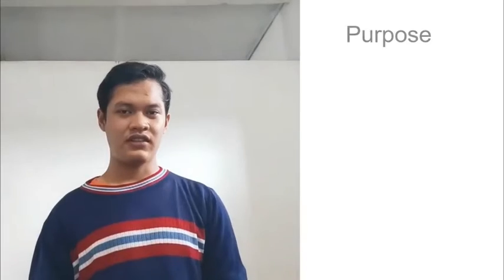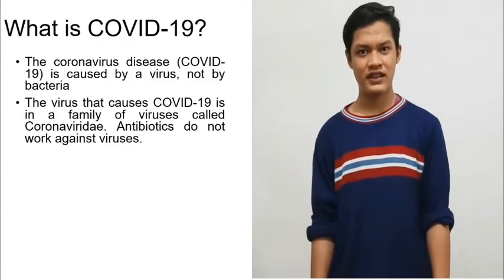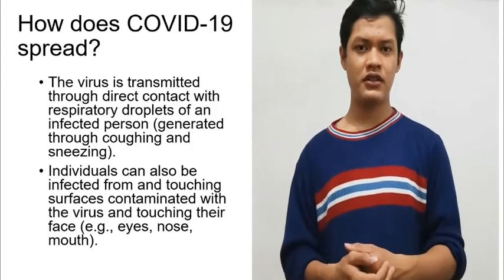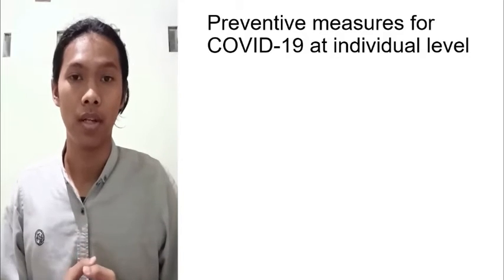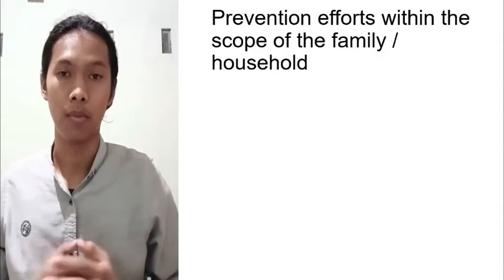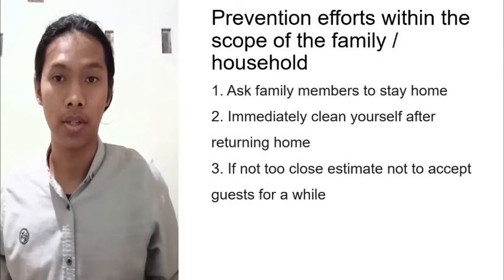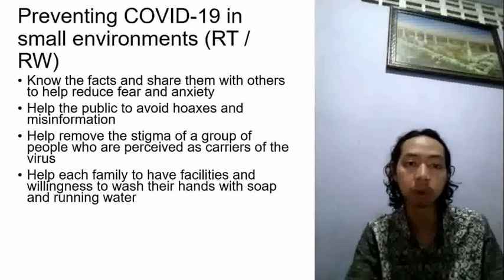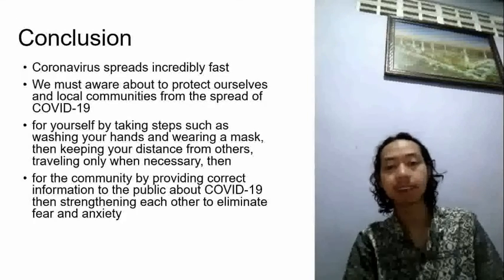Group 9 - COVID-19 Prevention in Local Area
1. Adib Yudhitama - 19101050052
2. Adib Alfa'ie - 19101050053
3. Maulana Fajar Asyura - 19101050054